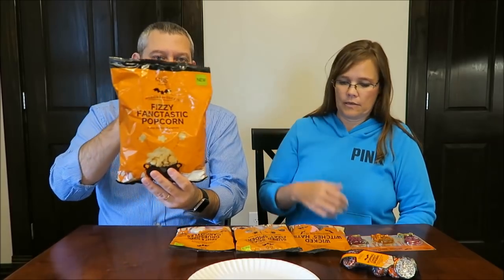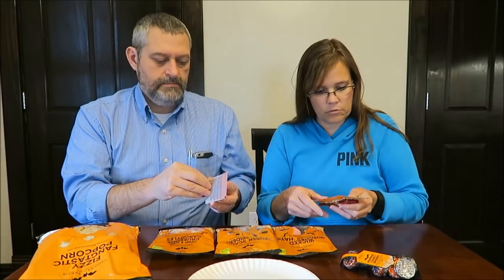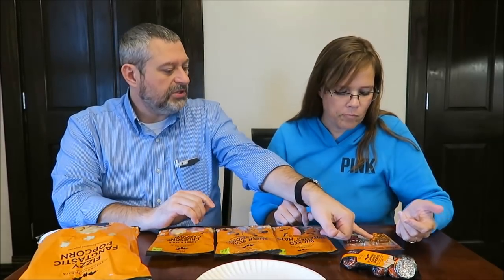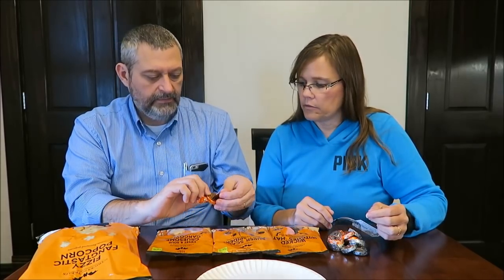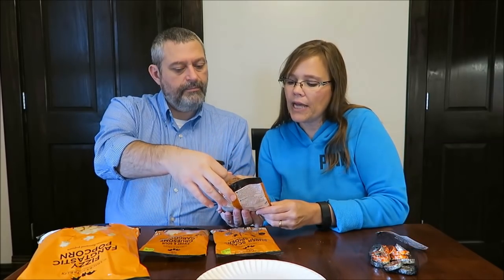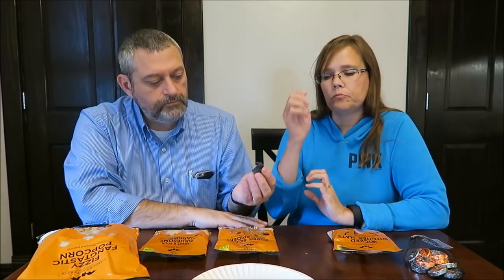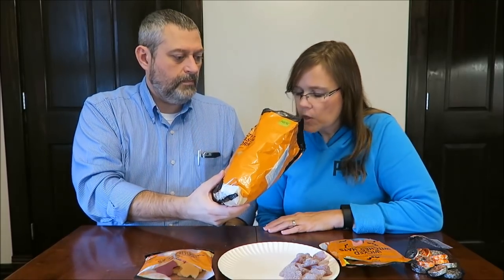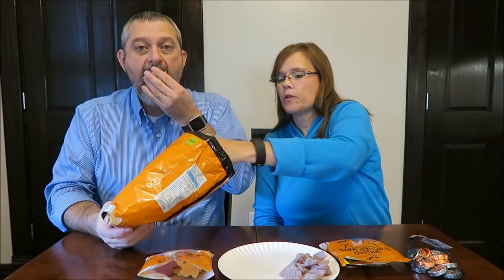M&S Halloween: Fizzy & Popping Candy Spiders, Gargoyles, Witches Hats, Popcorn & Fruit Shapes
This is a taste test/review of six sweet items from the M&S Halloween No Tricks Just Treats line. Foods include Super Scary Fizzy Spiders, Popping Candy Spiders, Sweet & Sour Gruesome Gargoyles, Wicked Witches’ Hats, Fizzy Fangtastic Popcorn and Fruit Flavored Halloween Shapes. They were mailed to us from JNMvlogs (Jennifer, Nathan & Mac) in England.